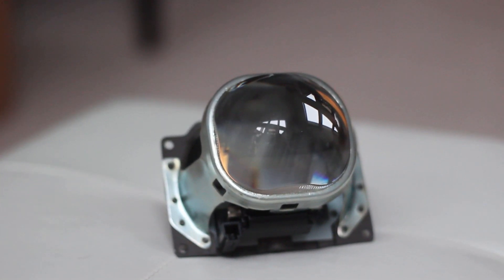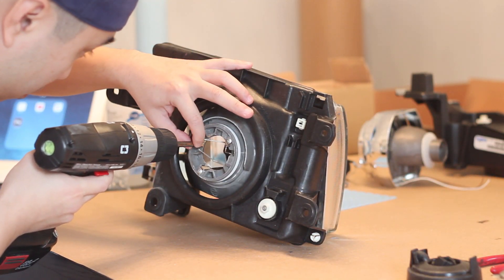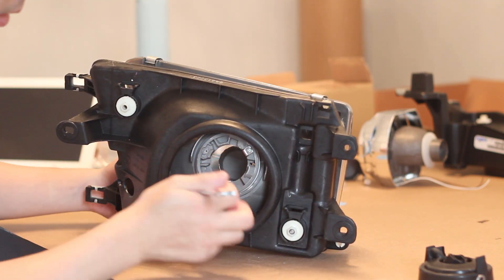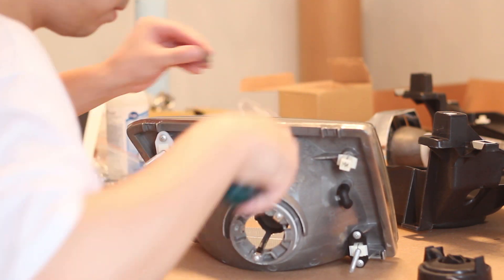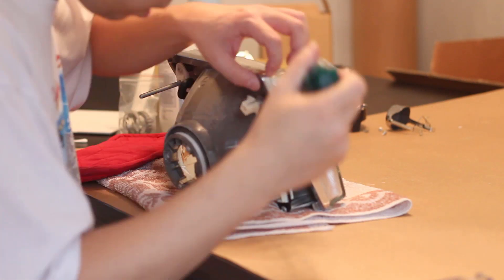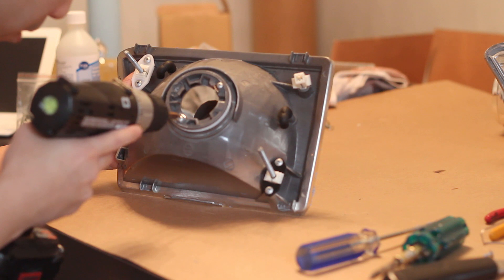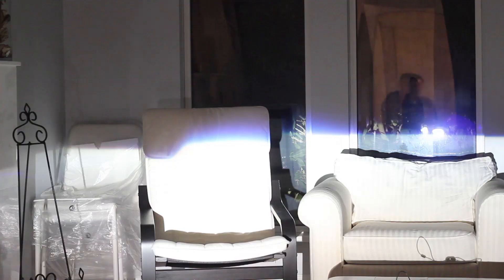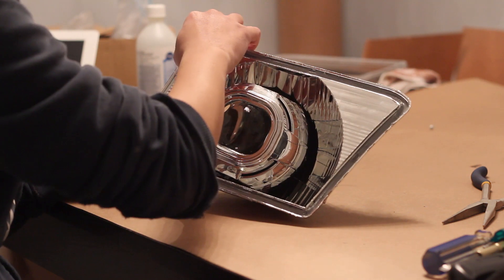How to Mini D2S 3.0 SQ-Lens Projectors DIY H4 1996 Toyota 4runner lumeneticlighting.com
The Mini D2S HID Projector SQ is a variation of the popular Mini D2S 3.0 O-Lens Projector. It's suitable for small to medium sized headlights and produces excellent light output with its optically clear lens and its solid cut-off shield. The square shaped lens offers a unique look which may suit your headlight shape and your preference more. Here's a step by step guide to HID Projector Retrofitting Mini D2S 3.0 SQ-Lens Bi-Xenon Projectors into a 1996 Toyota 4runner.